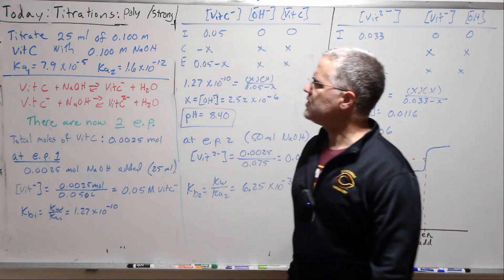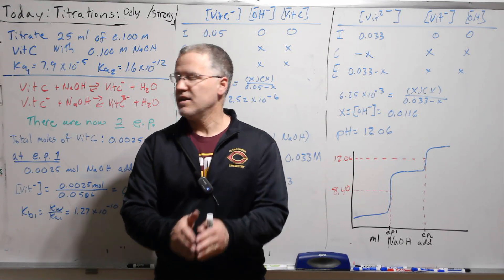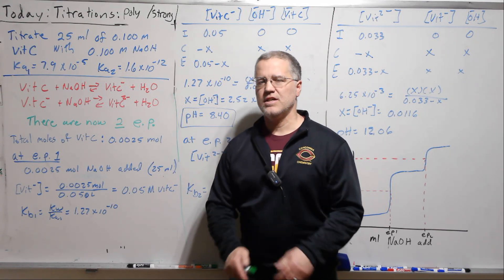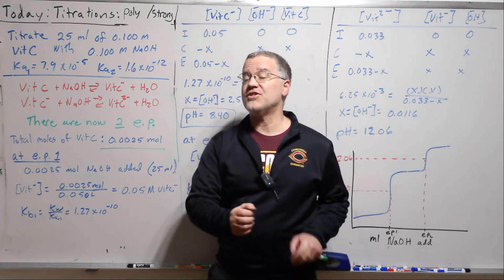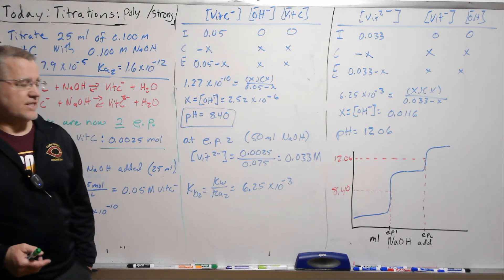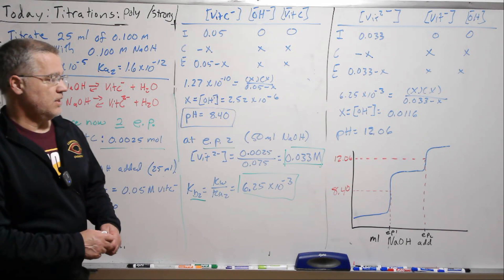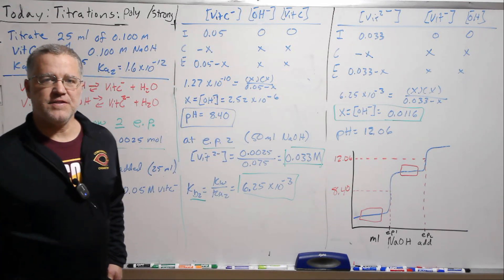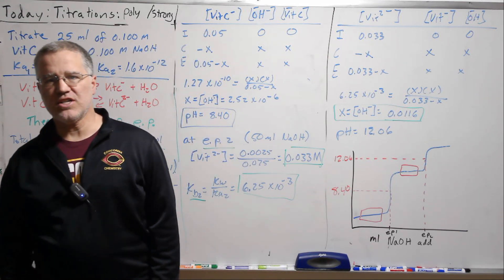Titration of a Weak Polyprotic Acid with a Strong Base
This lecture explores the intriguing process of titrating weak polyprotic acids with strong bases. Ideal for students facing the complexities of polyprotic acid titrations for the first time, this video simplifies the concept with detailed explanations and illustrative examples.

Discover the unique properties of polyprotic acids, how their multiple dissociation stages impact the titration curve, and how to accurately determine multiple equivalence points. This lecture is essential for anyone looking to master the subtleties of acid-base chemistry and apply these principles in laboratory settings and beyond.